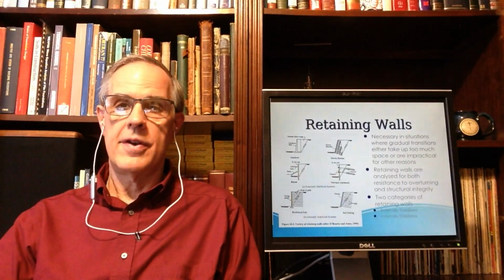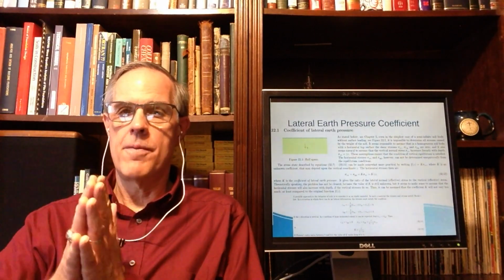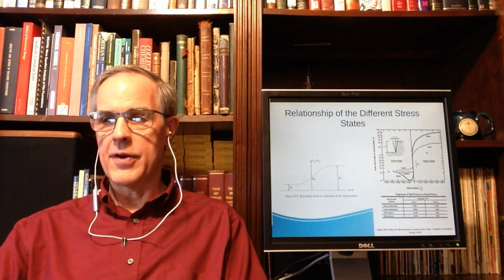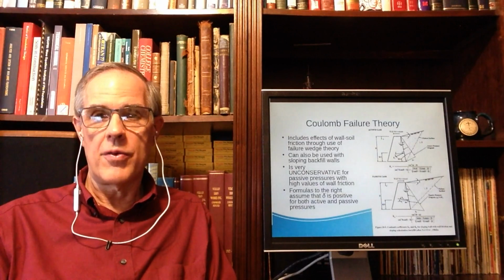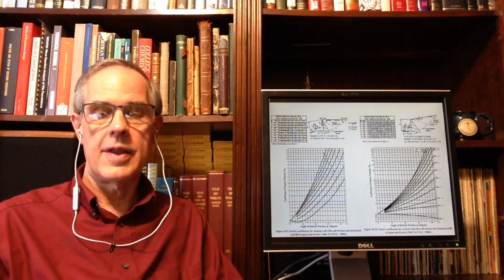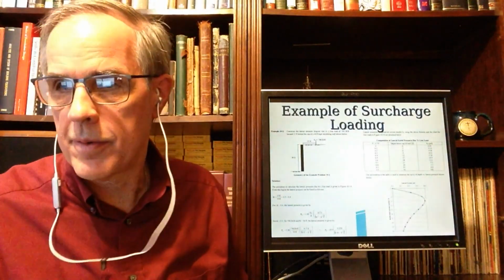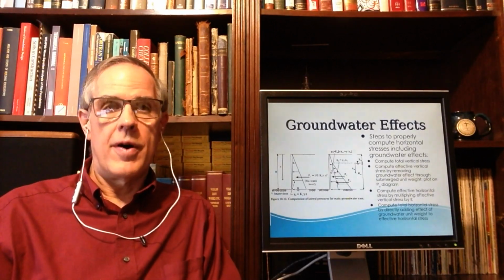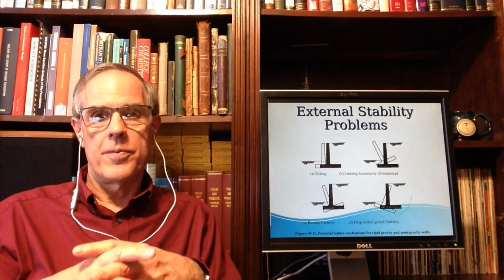Foundation Design and Analysis: Retaining Walls, Review of Lateral Earth Pressures